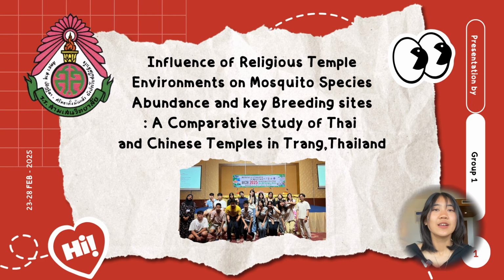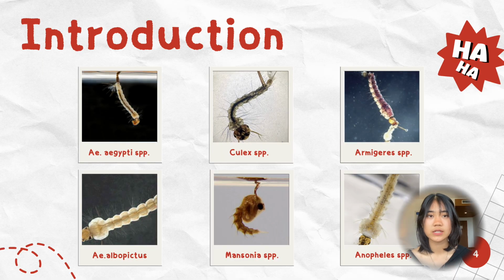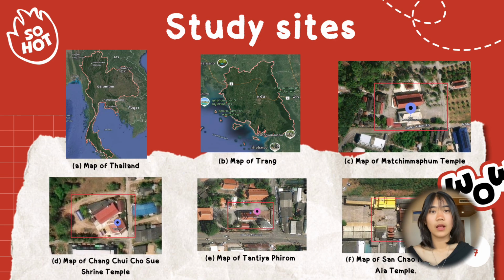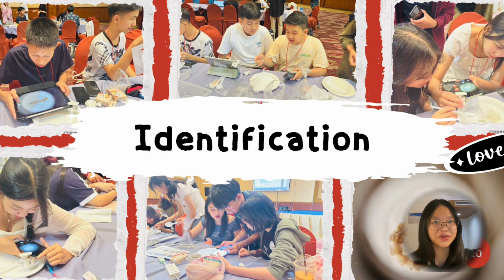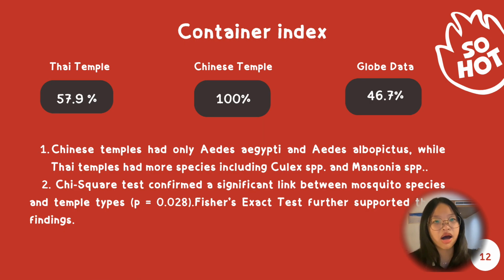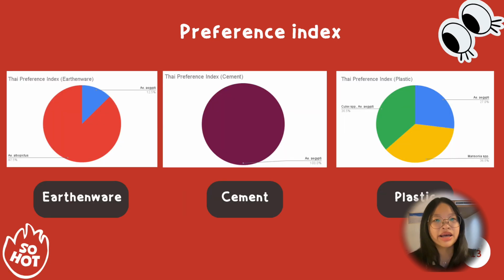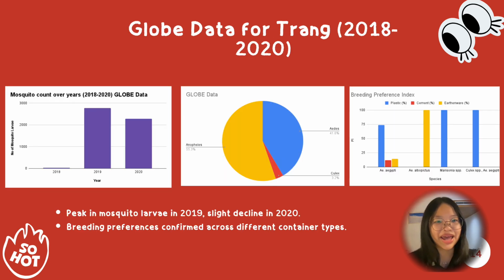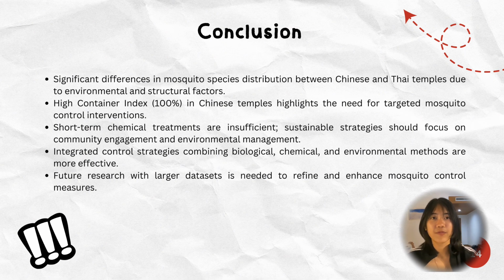G. 1 IVSS Presentation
Influence of Religious Temple Environments on Mosquito Species Abundance and Key Breeding Sites